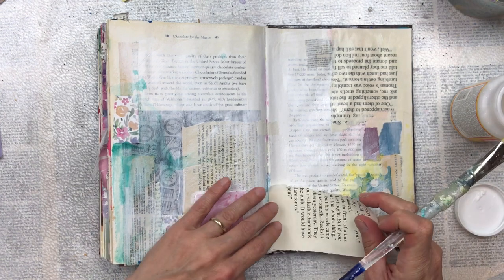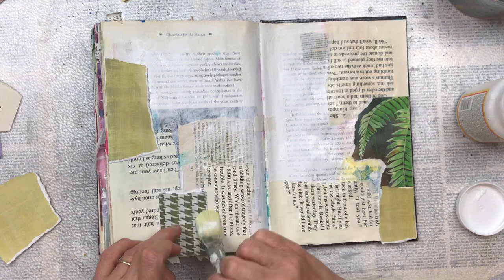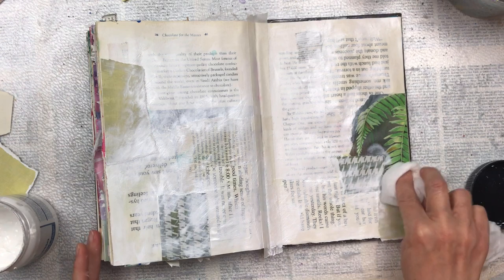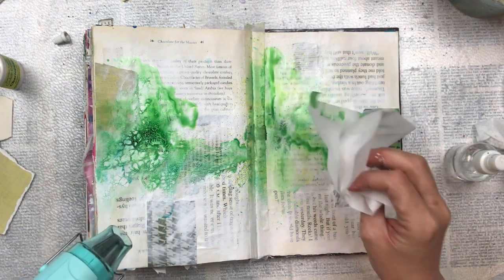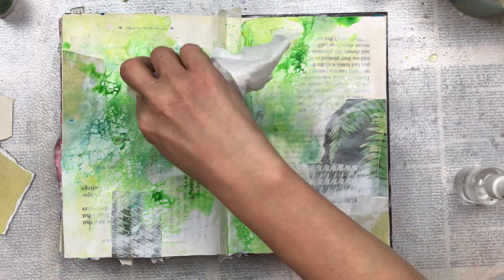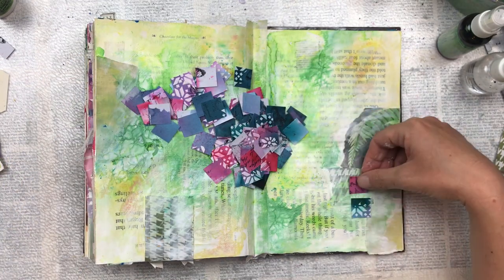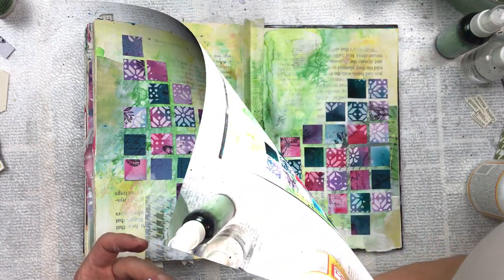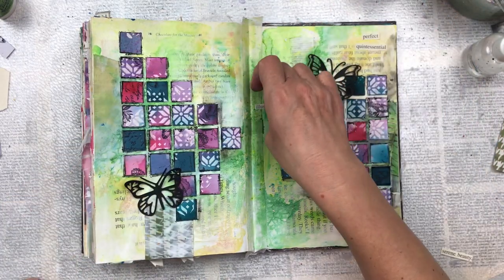Using Handmade Mosaic in my Art Journal 🦋 Shanouki Art 🦋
Make your own mosaic pieces for a gorgeous art journal layout.

Items mentioned:
Mod Podge available from Amazon
Tim Holtz Oxide Ink Spray - Fossilized Amber available from Amazon

Color Splash Ink - Lime Green from
Little Birdie Crafts